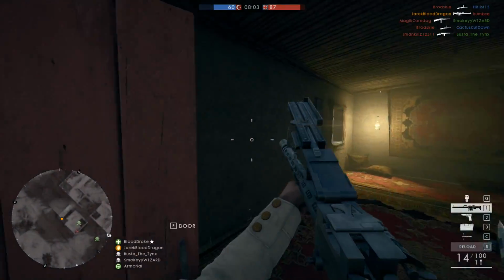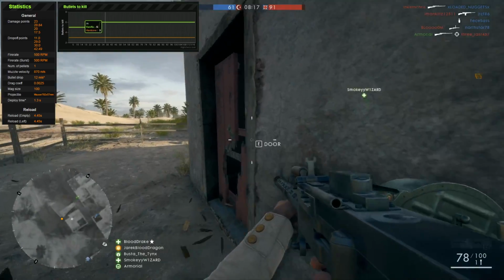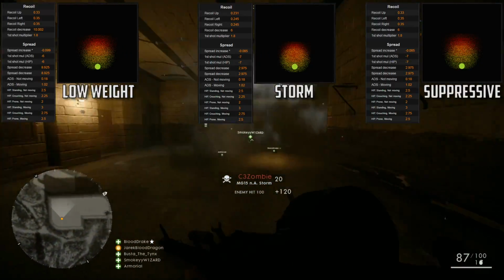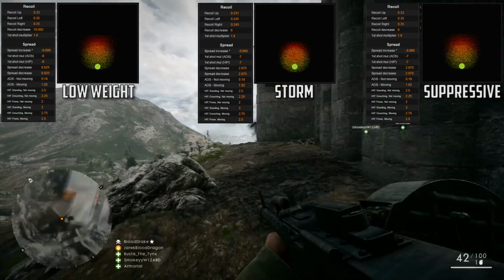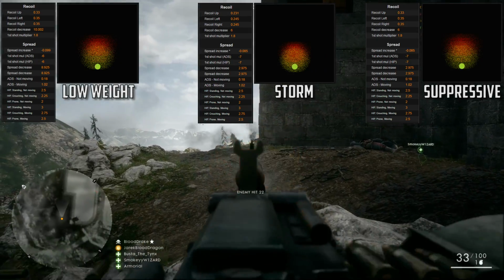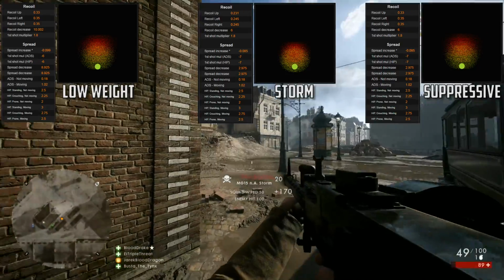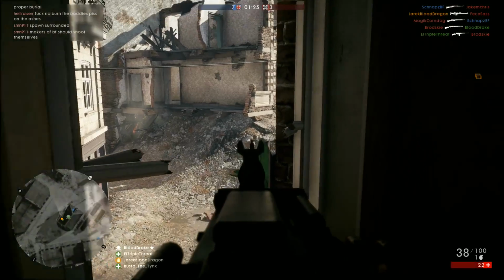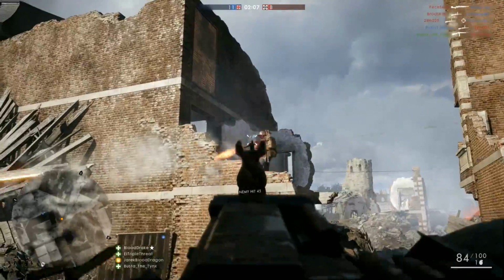MG15 GUN GUIDE - Battlefield 1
The music used in this video is "Menu Music 4" from the Nexuiz OST.